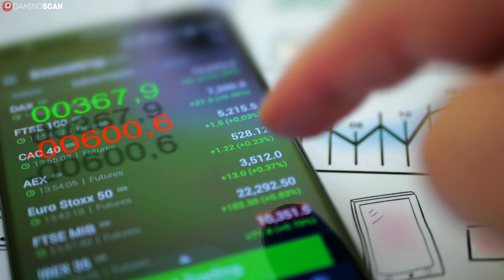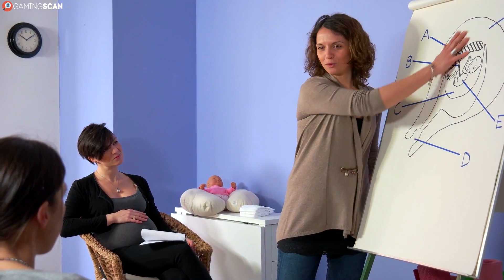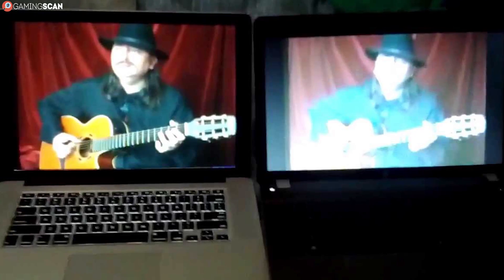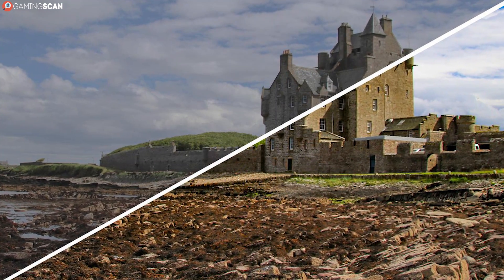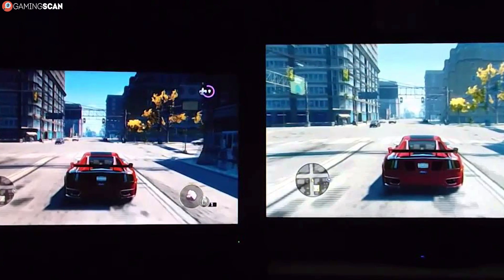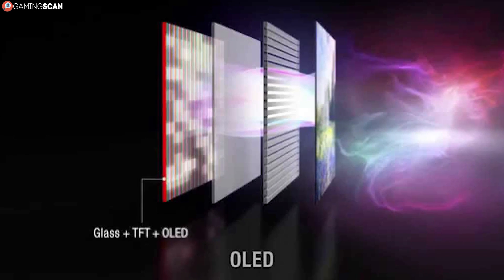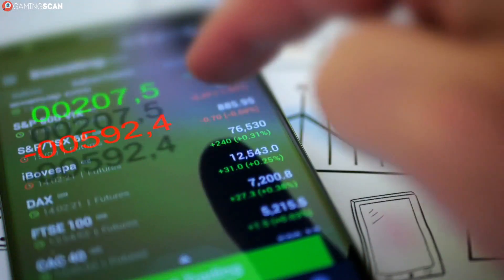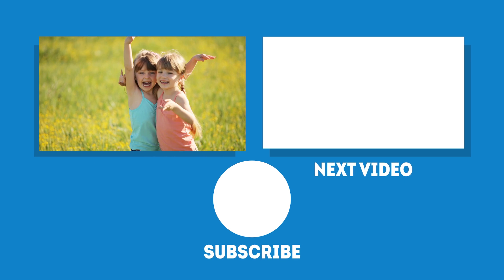Is An OLED Monitor Worth It In 2020? [Simple Guide]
OLED is clearly considered the best of the best when it comes to TV's, but is it the same for monitors?

Will OLED monitors become the next big thing in monitor display technology? What advantages are there to it and are there any disadvantages?

This is all we'll be discussing in this video so keep watching!

Timestamps:
0:00 Intro
0:50 The Basics
1:31 Contrast
2:59 Viewing Angles
3:47 Color Reproduction
4:37 HDR
5:24 Performance
7:08 Price
8:30 Conclusion